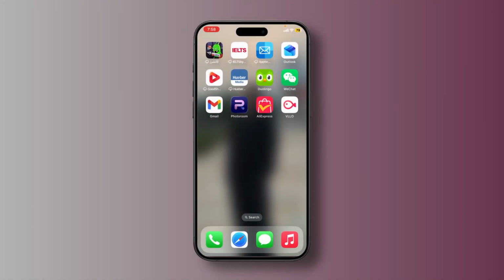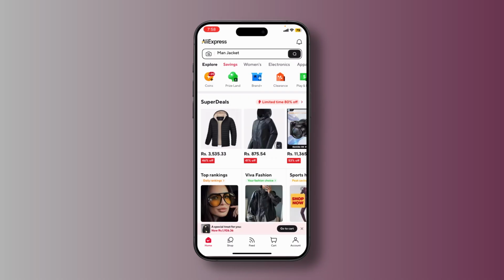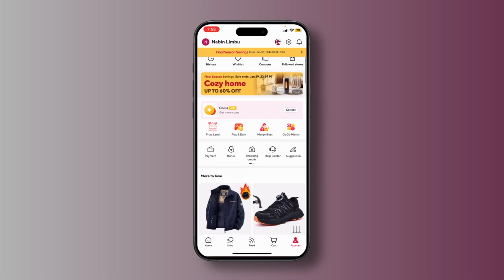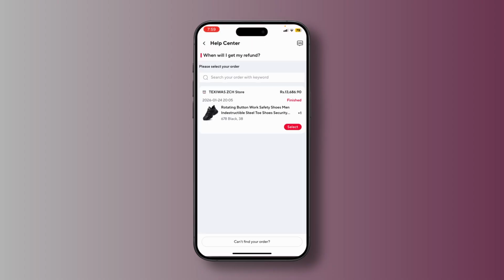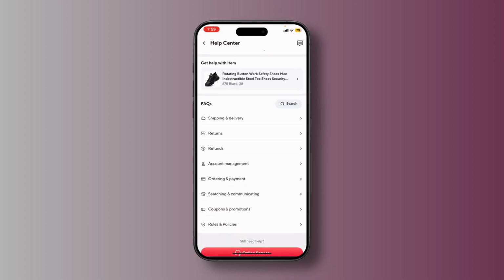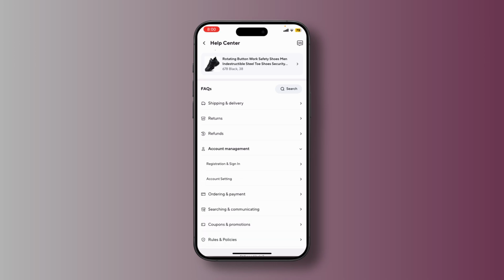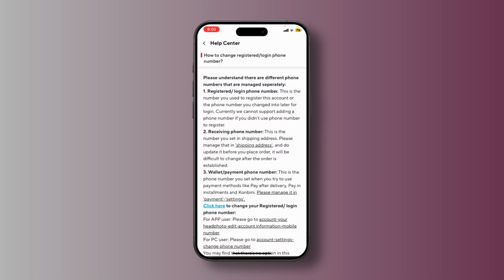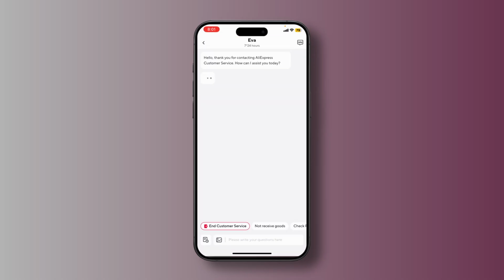How to Contact AliExpress Customer Support 2026?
Learn how to contact AliExpress customer support with this easy step-by-step guide. This video shows you the different ways to reach AliExpress support, including in-app chat, help center options, and order-related support. You’ll learn how to report problems, track complaints, and get help with refunds, disputes, or account issues so your shopping experience stays smooth and stress-free.